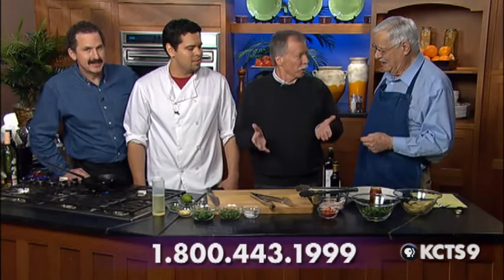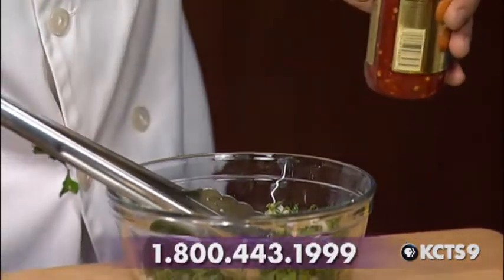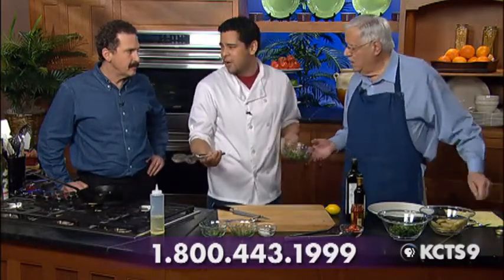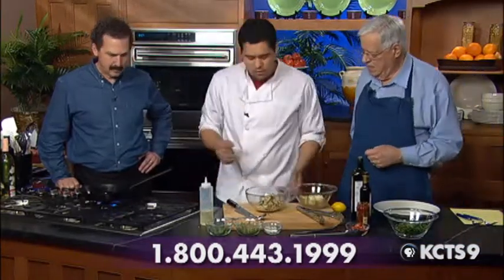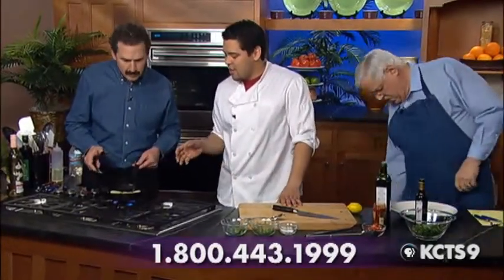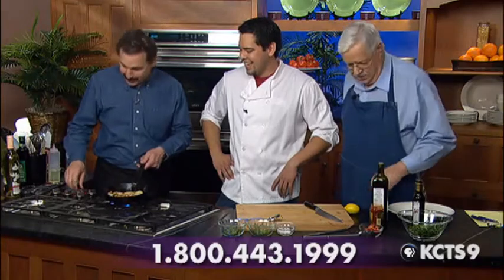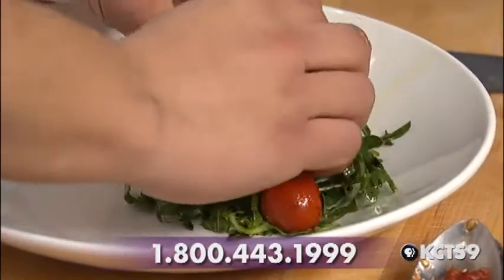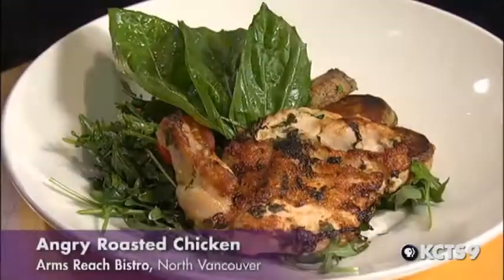KCTS 9 Chefs, 2009: Angry Roasted Chicken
Chef Warren Sunstrum, Arms Reach Bistro, North Vancouver
Airdate: Feb. 8, 2009